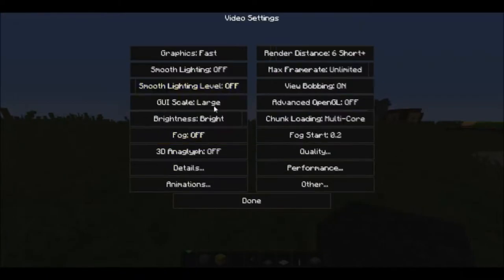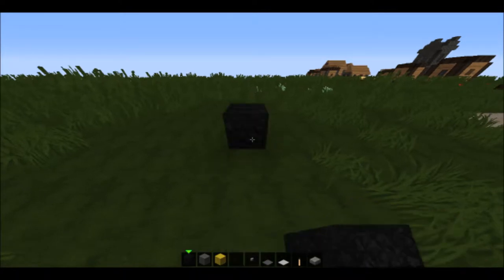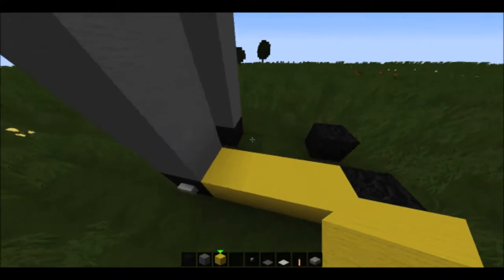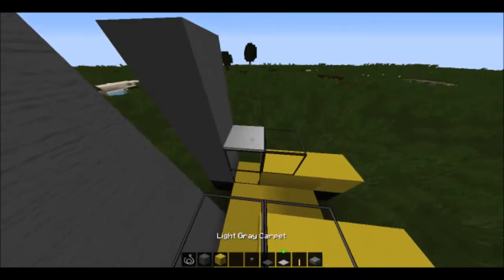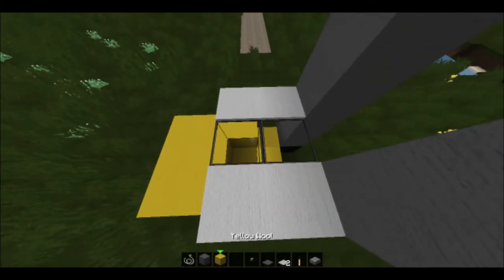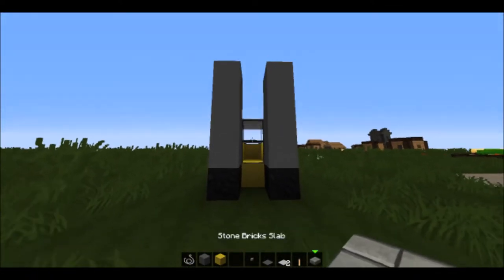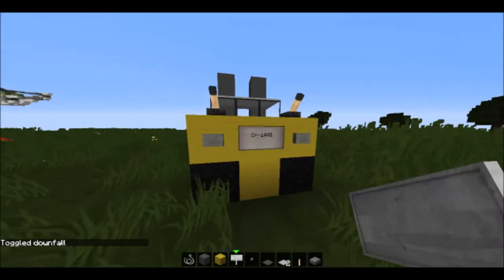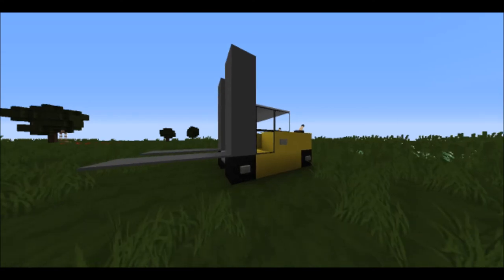Minecraft Tutorial- Fork Lift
Blocks Needed For Build:
-Block Of Coal
-Stone Button
-Wooden Sign
-Lever
-Yellow Wool
-Glass Block
-Gray Wool
-Gray Carpet
-Light Gray Carpet
Song: Feel Good Journey